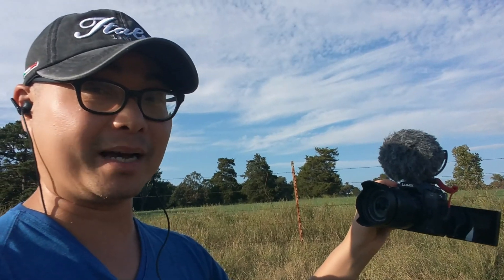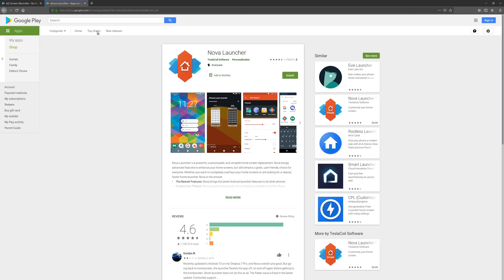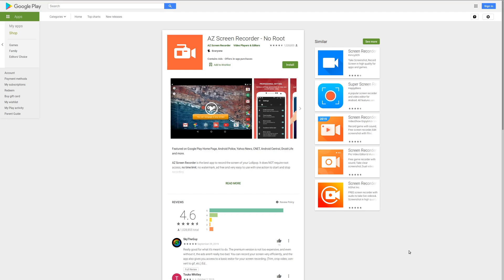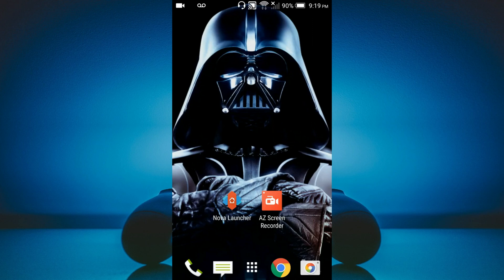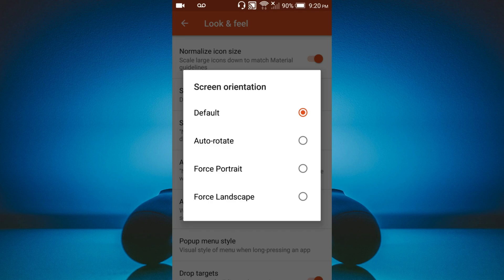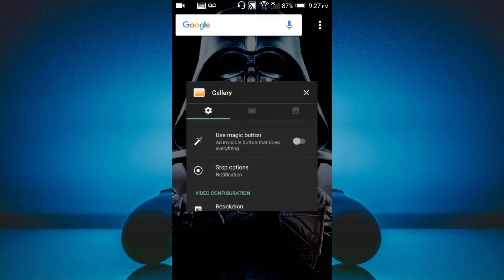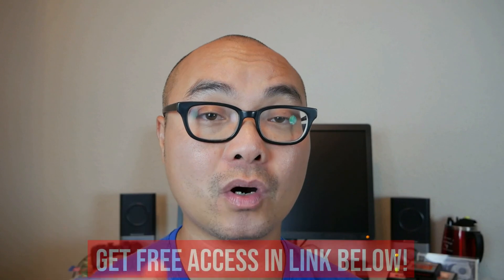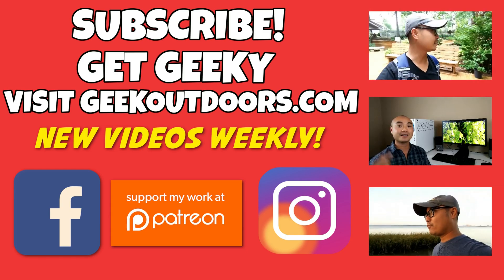How To Make YouTube Videos on Phone (Screen Record on Android) | Smartphone Creator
Learn How To Make Videos For YouTube With Just Your Phone! In this video, I show you how to setup your phone as a Screen Recording Mobile YouTube Studio.